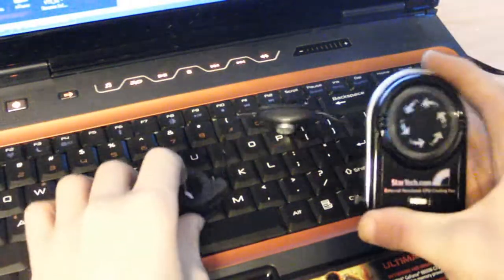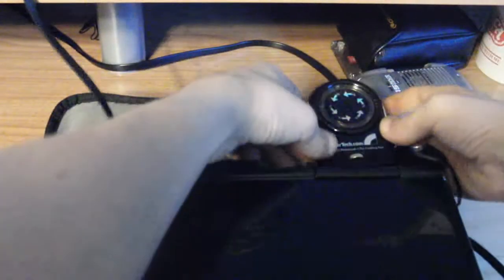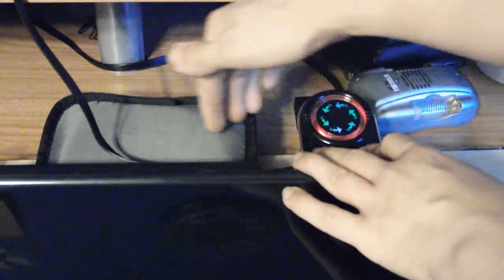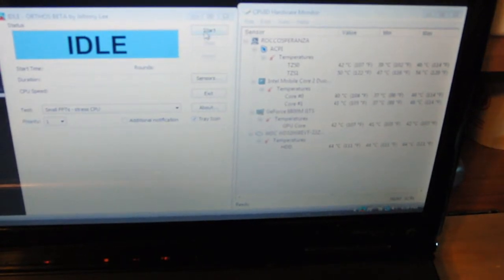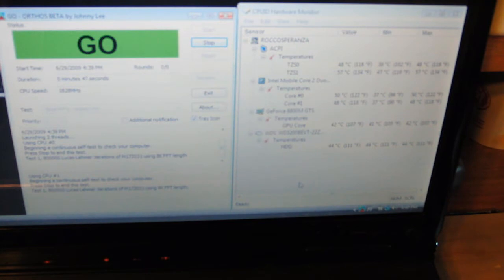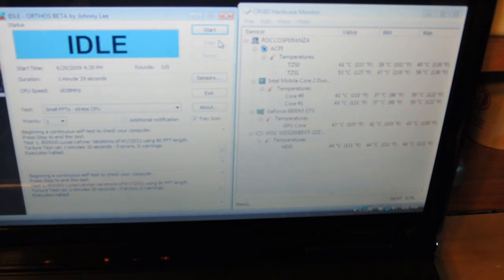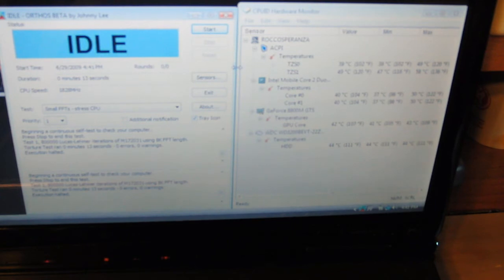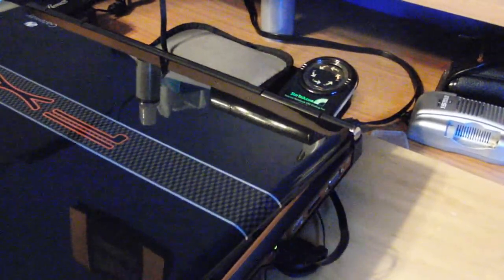Star Tech Laptop Cooler Review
A review for the Star Tech laptop cooler.
Not very good for my laptop.